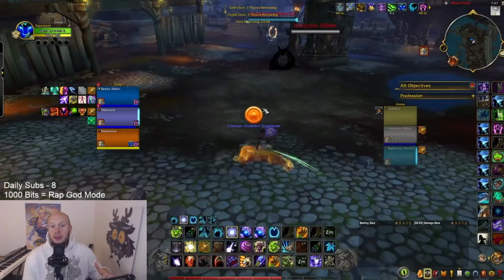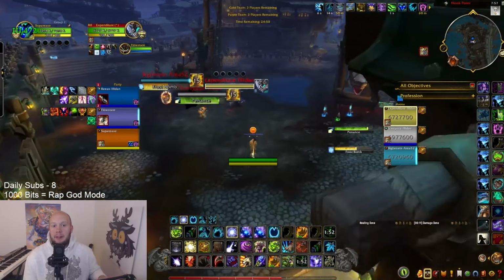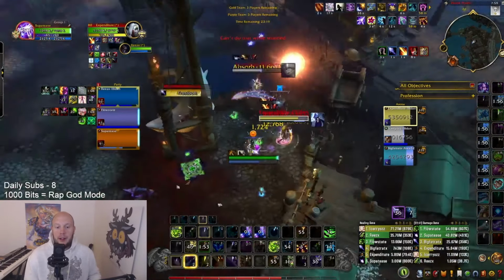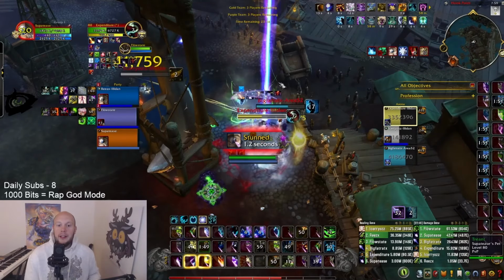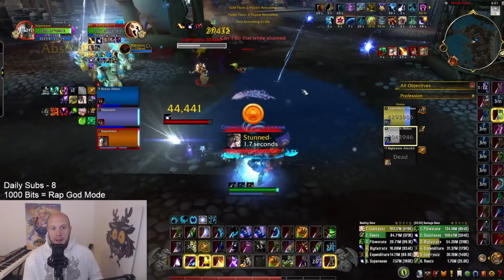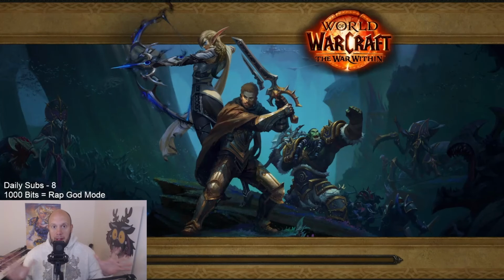Fun Boomkin PVP Build BIG DAMAGE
Talents
CYGAqvgeoHLefPLb/Pa8nkKXDBAAAAAAAAAAAAAAAAAAWGFmZmxMMzAmxYmxsZYBLGjlZmlZmZYYbmlZmxMmNwCAGLbzstsMz2sMTzMLzUAAIA2MzwA